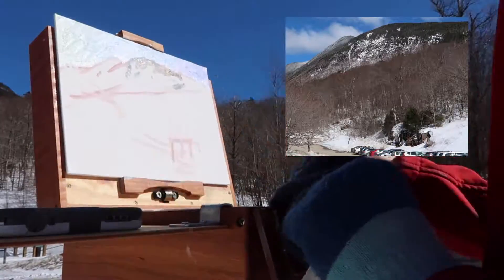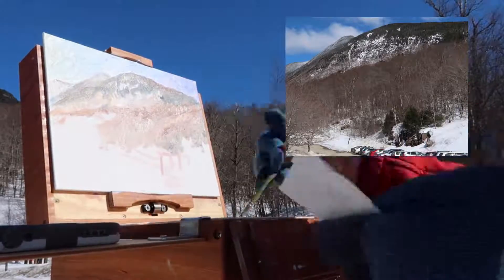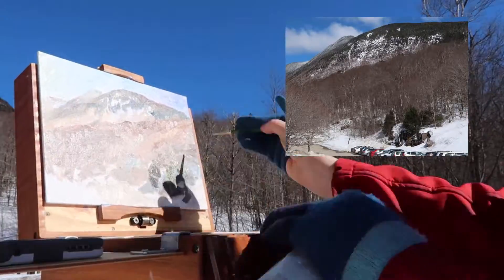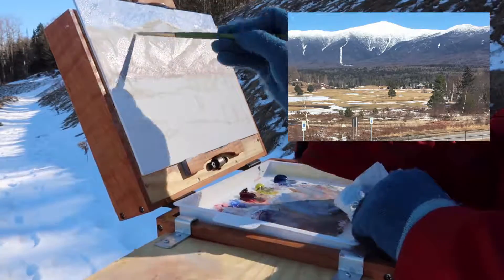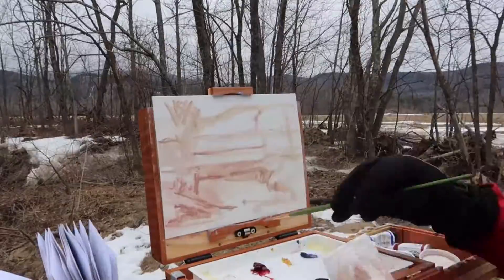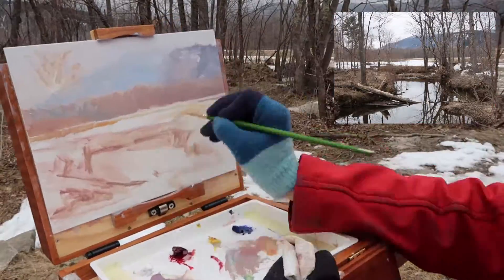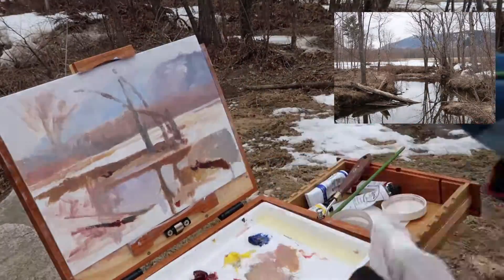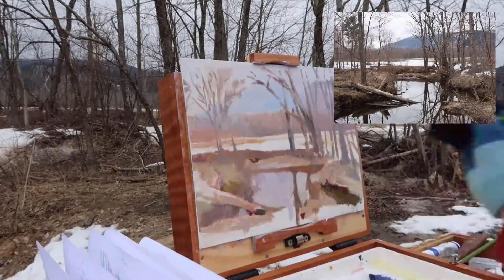White Mountains Painting Adventure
Hey adventurers!

This week I went on a white mountains painting adventure! I was out for 3 days painting on location with the NH plein air artists group, and I captured timelapses of three plein air paintings. The white mountains are so beautiful! I painted at Franconia Notch, Cannon Mountain, and Crawford Notch viewing Cathedral Ledge.